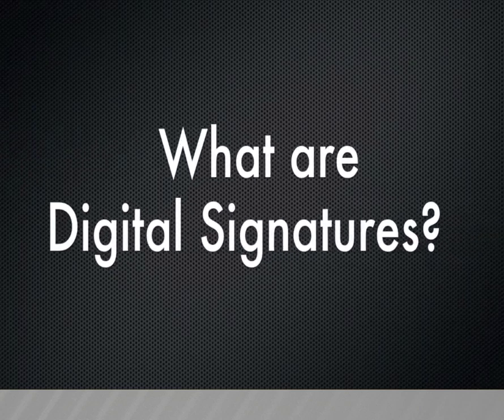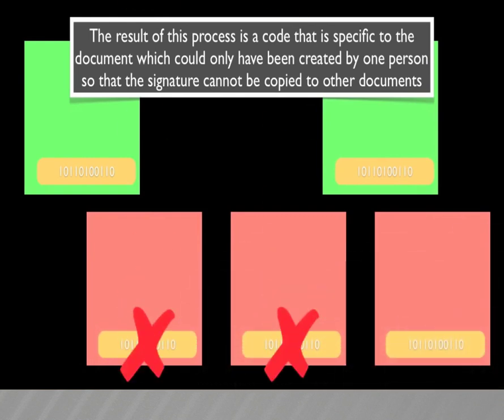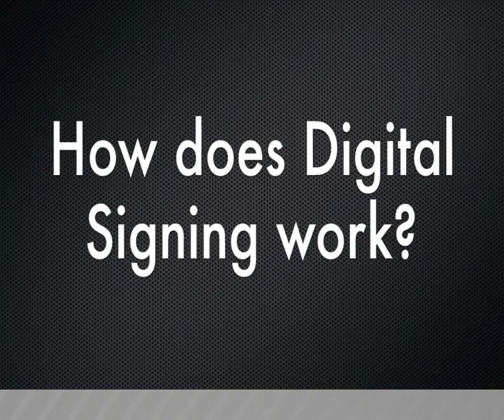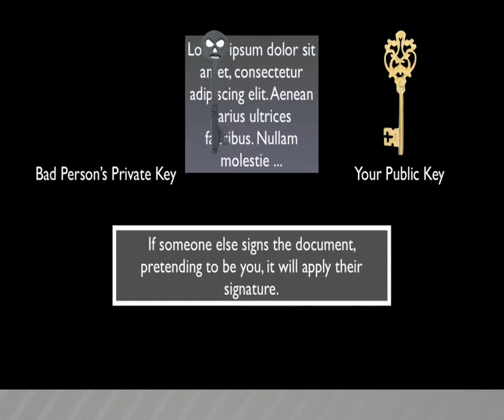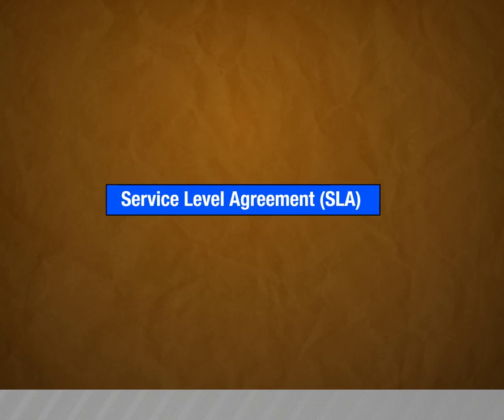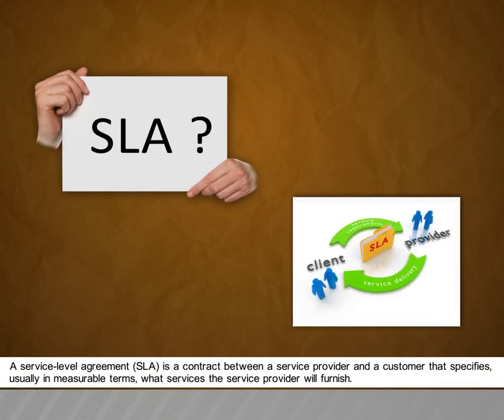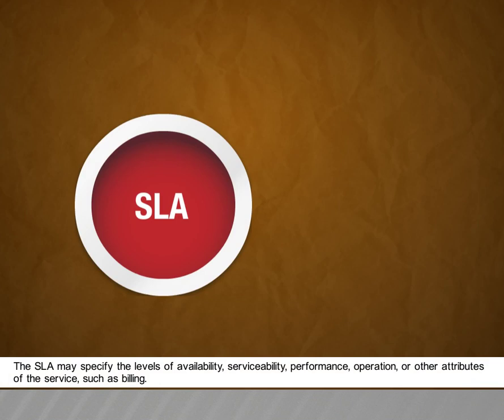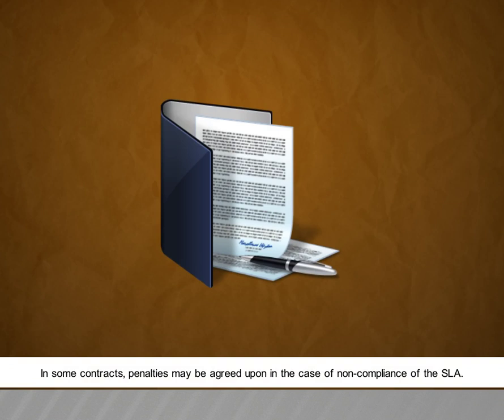eG 36 Digital Signatures and Service Level AgreementSLA